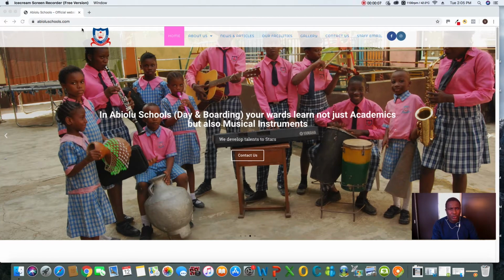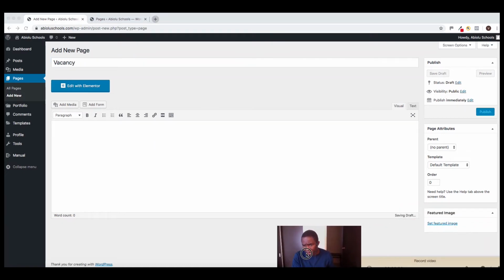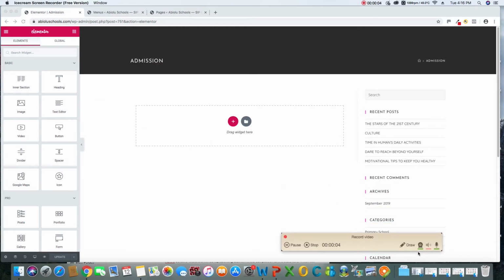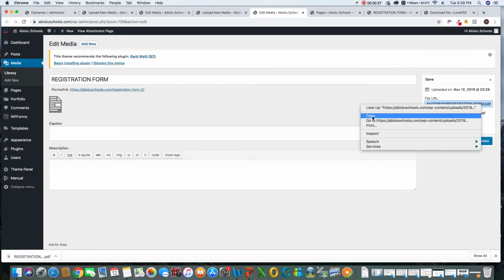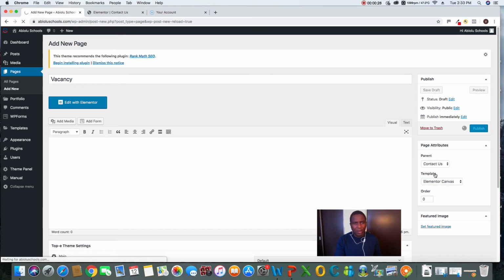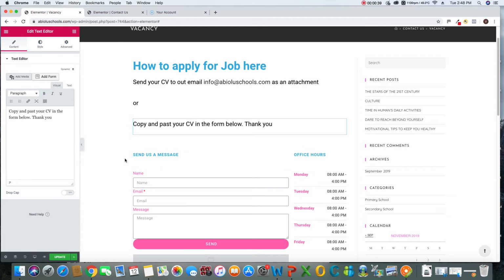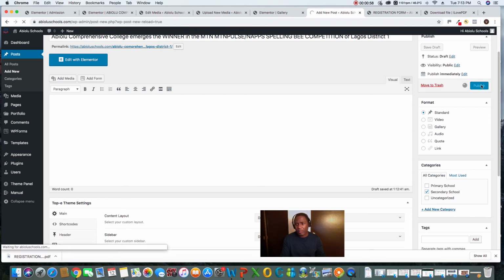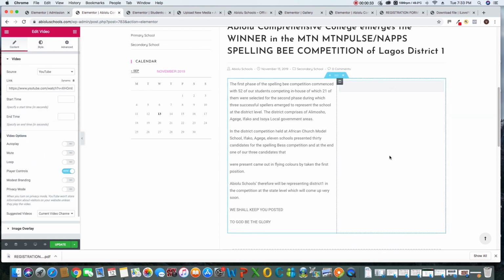How to manage your website single complete guide